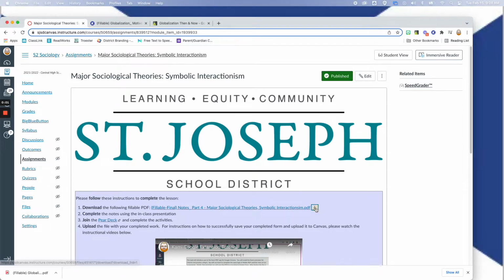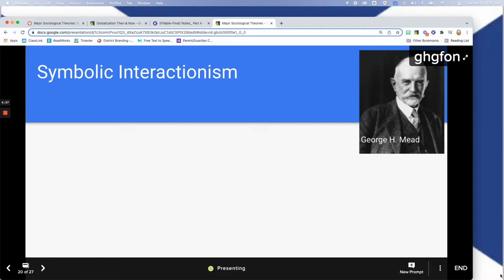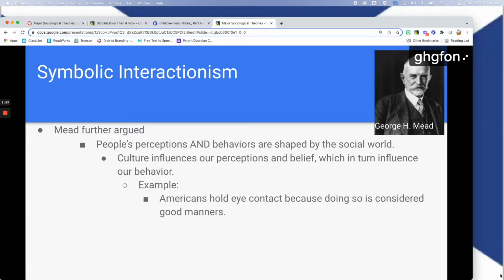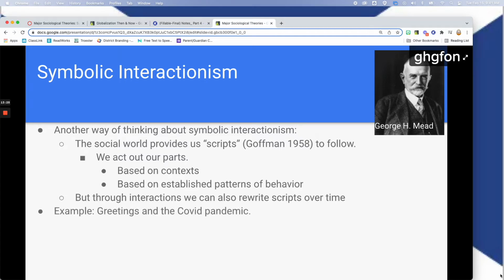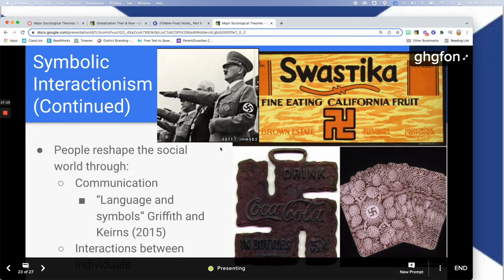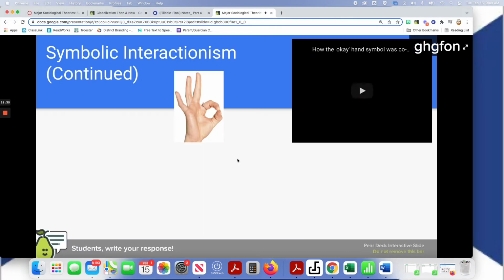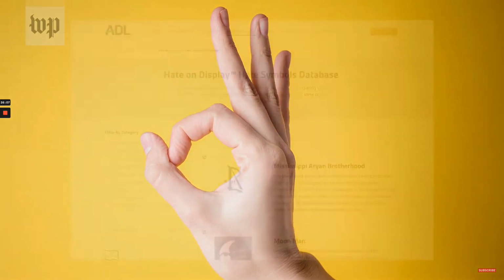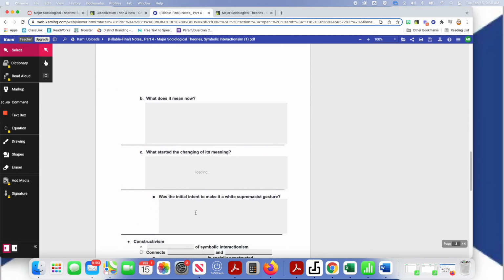Major Sociological Theories Symbolic Interactionism 15 February 2022